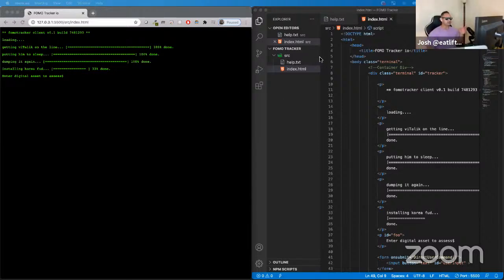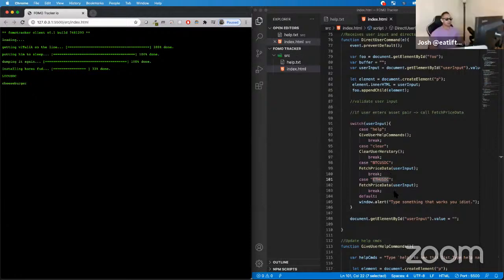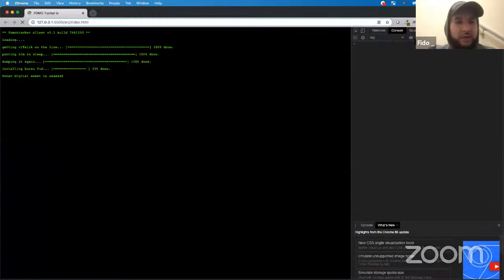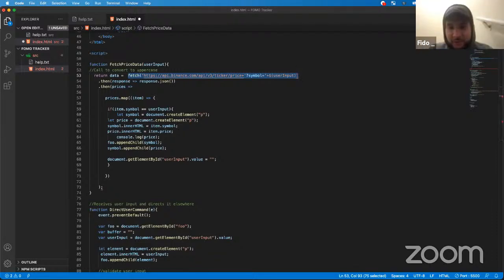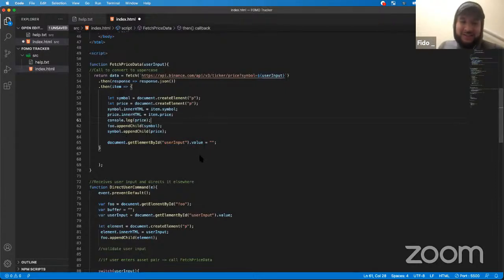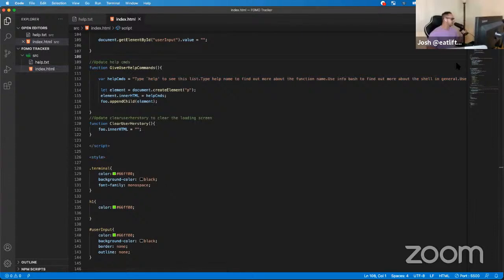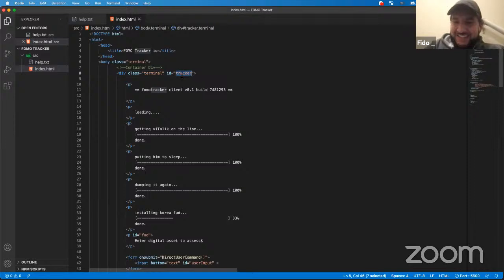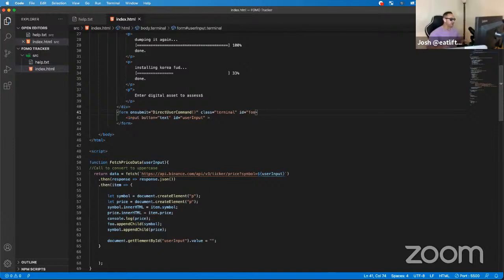L2CL Episode 15 | DRINKING CHALLENGE - EVERY BUG TAKE ONE SHOT!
Building a Bitcoin and crypto tracker bot webapp with vanilla JS and Binance API.

Every error Josh makes everyone must take one shot.